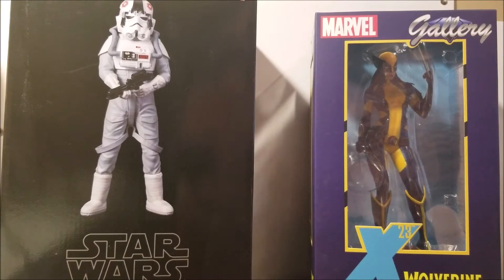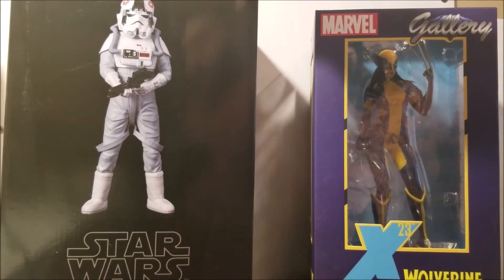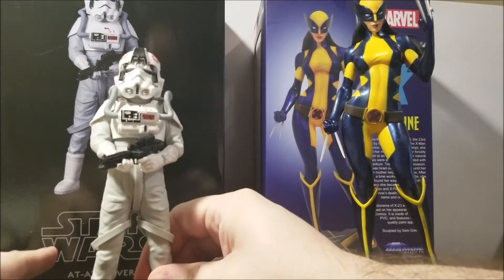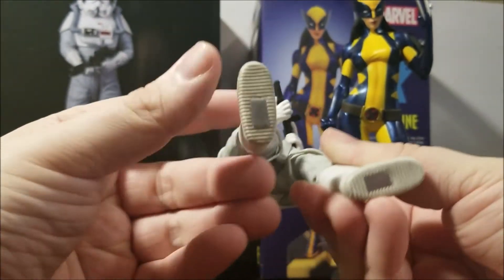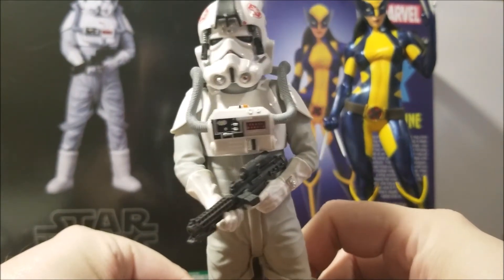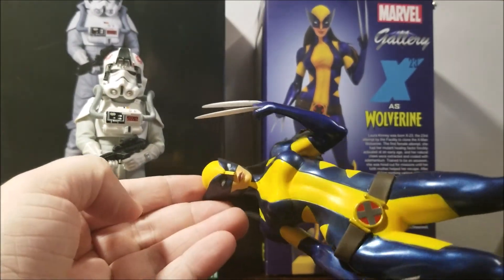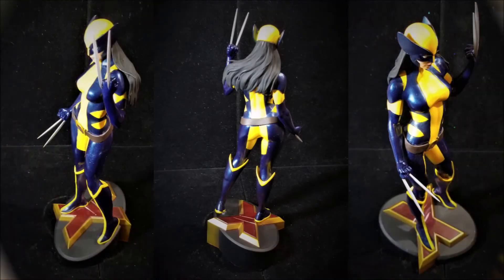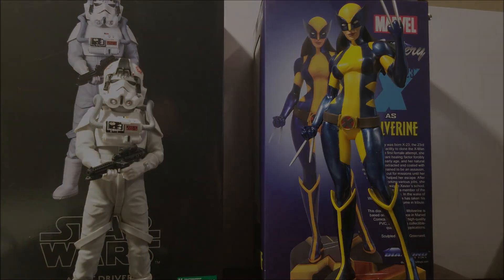X-23: Wolverine Diamond Select and Star Wars: AT-AT Driver ArtFX+ Statue Review!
Happy to add these to the collection! Figured I'd share with all of you.